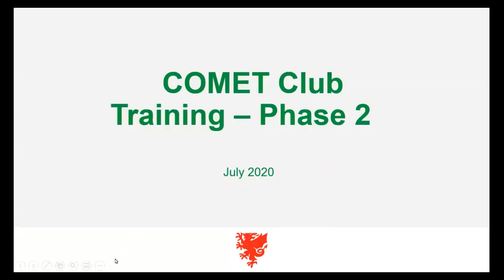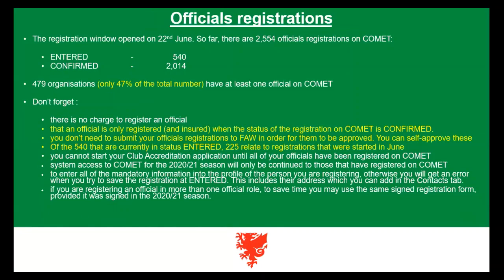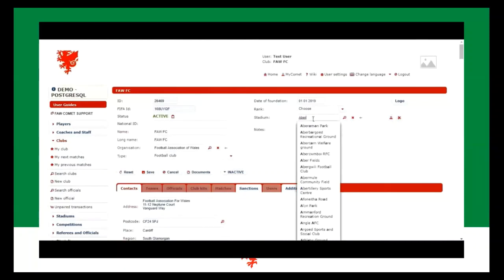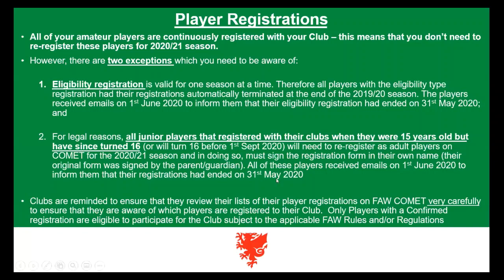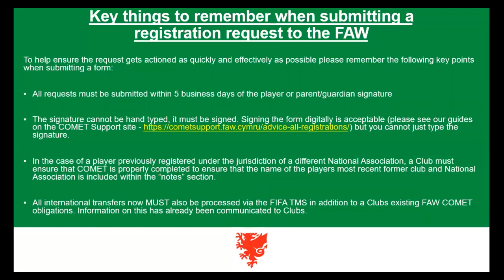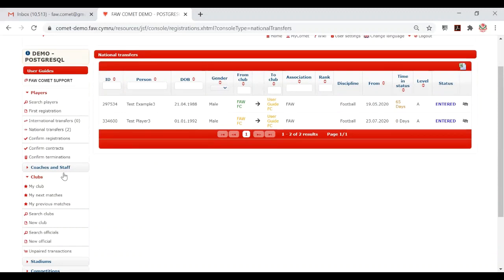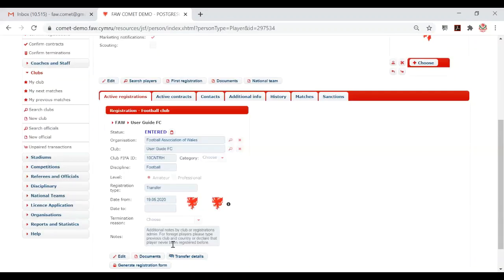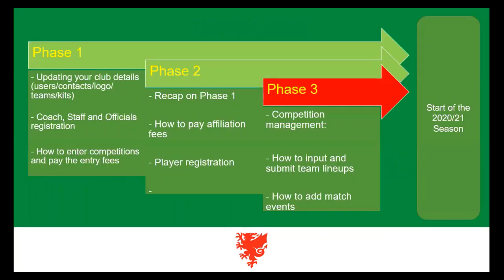FAW COMET Club Webinar 2 - 23rd July 2020